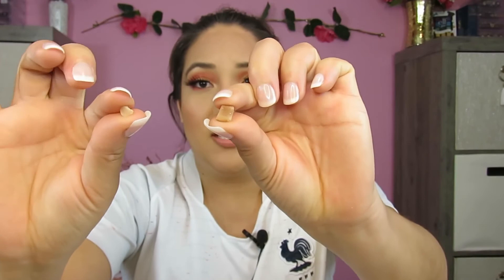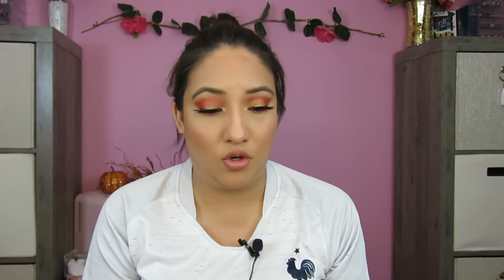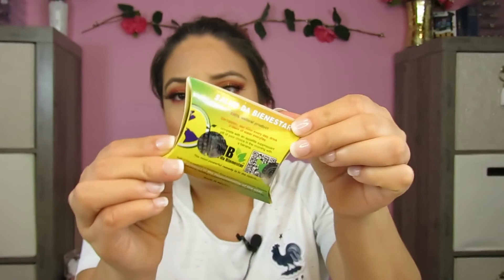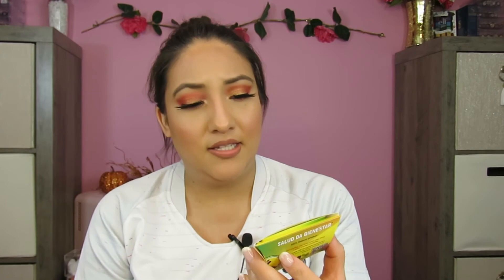Q&A WEIGHT LOSS 100% BRAZIL NUT + TRYING IT FOR THE 3RD TIME | Marina's Beauty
Today I bring to you a Q&A Weight Loss 100% Brazil Nut   ... Did you enjoy it?

✔Products Mentioned
- 100% Brazil Nut 1 Pack
- 100% Brazil Nut 2 Pack

✔Music
 -XimerTracks - NCS Music & Remixes
-YouTube Free Music!
-Epidemic Music

Whether you're looking for a new product review, tutorial, beauty tip, haul, or perhaps even a giveaway, I hope you enjoy watching.